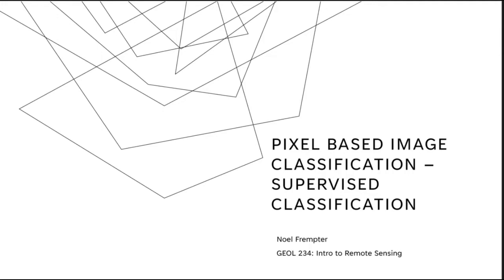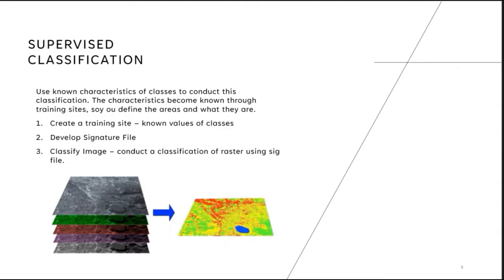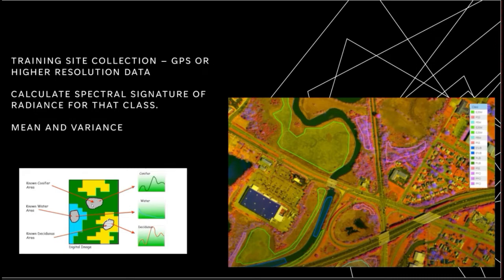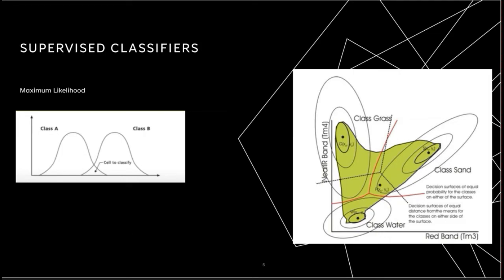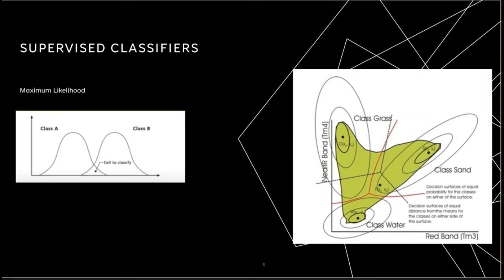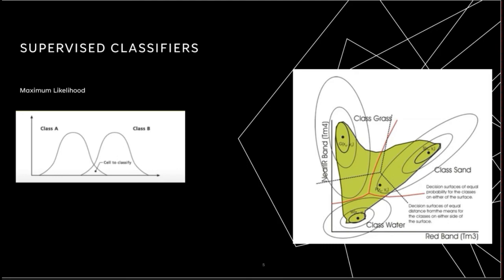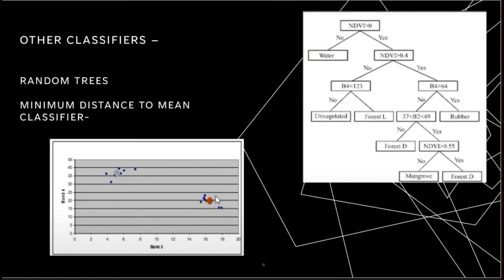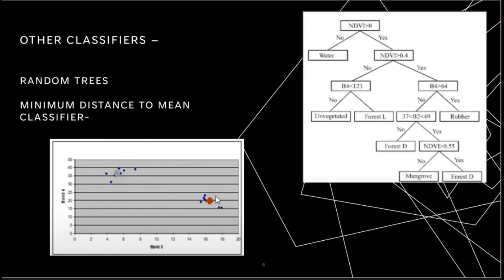Geol 234: Supervised Classification Lecture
Geol 234: Intro to Remote Sensing Supervised Classification